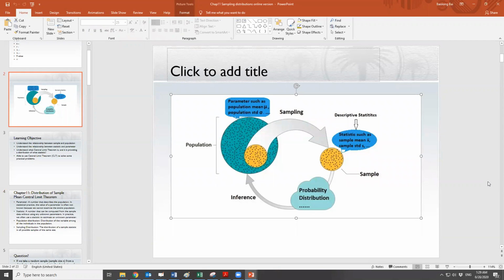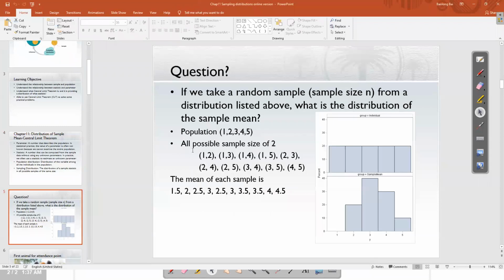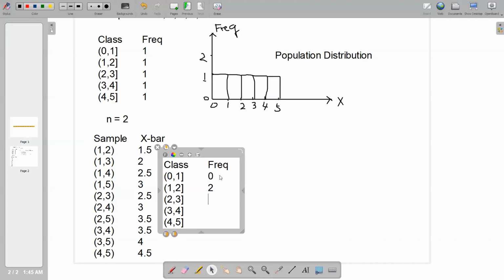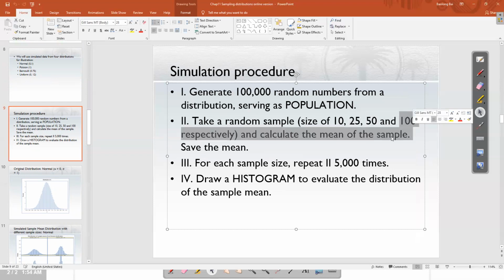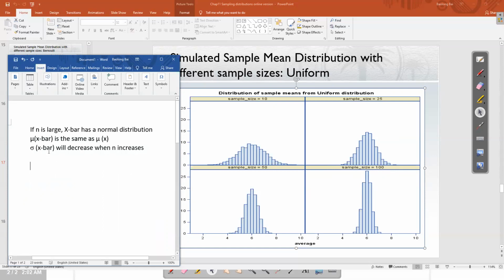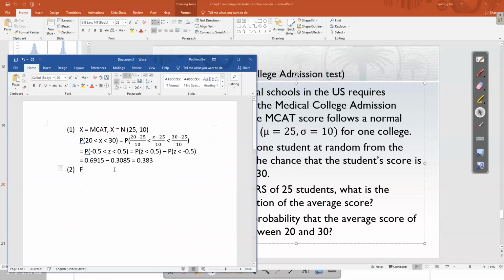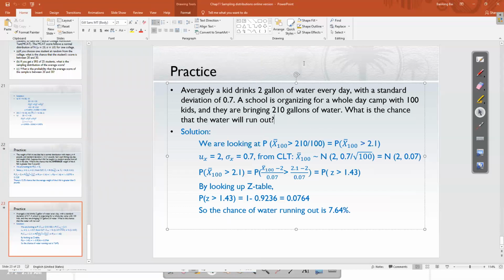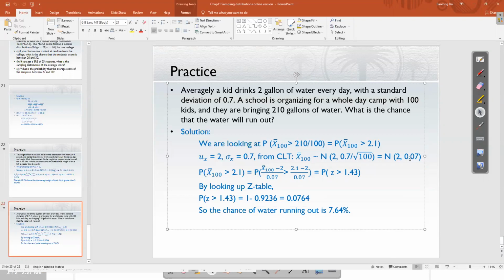Chap11 Sampling Distribution of Sample Mean - Central Limit Theorem